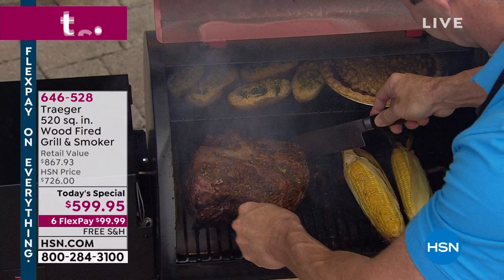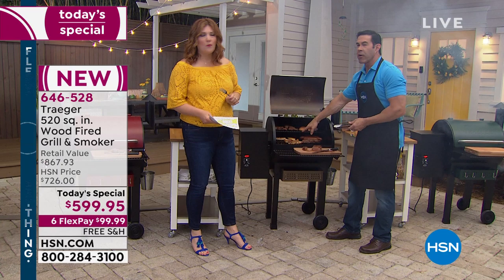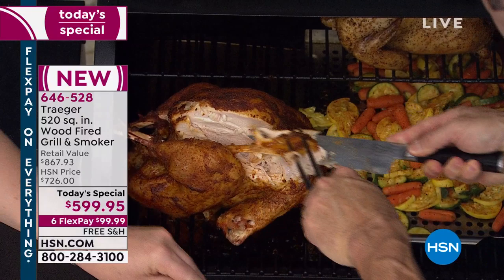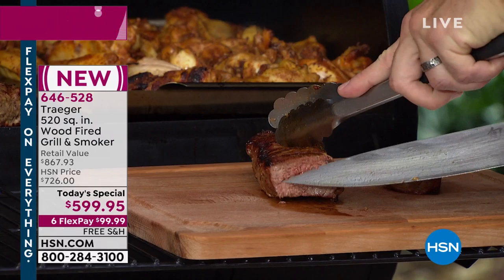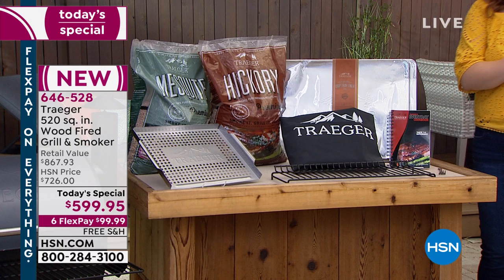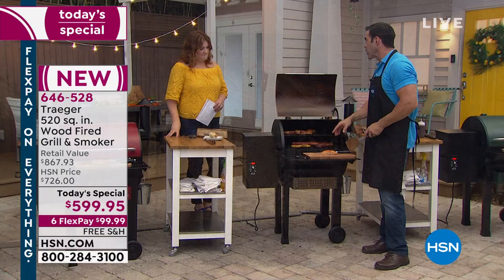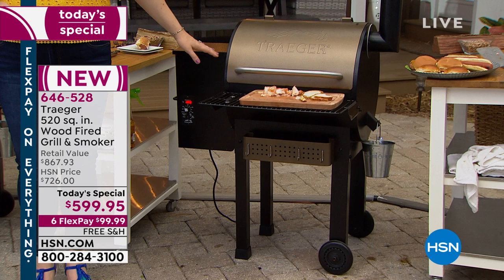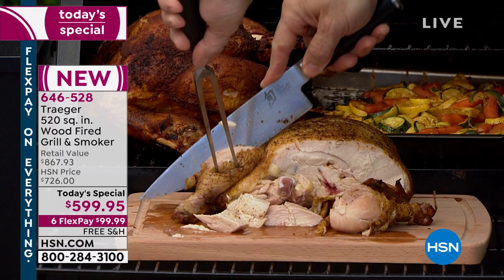Traeger 520 sq. in. Heartland Wood Fired Grill Smoker ...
Traeger 520 sq. in. Heartland Wood Fired Grill   Smoker with Accessories
Where there's smoke, there may be a fabulous summer party. This versatile tool allows you to smoke, grill, bake and slow cook your favorite foods using real wood pellets. Add sensational smoky flavors like hickory and mesquite to your meat, fish, veggies and more.

    Traeger grill and smoker
     Grill basket
     Grill cover
     Smoke shelf
    Front prep shelf
    5 Drip tray liners
    (2) 20 lb. Bags of flavored wood pellets (1 mesquite, 1 hickory)
     103page recipe book
     Assembly tools

    As you use your Traeger over time, small amounts of residual wood ash will build up inside the fire box. This ash should be cleaned out occasionally in order to keep the igniter rod clear. Simply remove the grill grate, the steel drip tray and the Ushaped steel heat shield and vacuum the ash out of the fire box. Do this only when the grill is completely cold.
    To keep the drip tray clean, cover it with heavy duty aluminum foil or Traeger aluminum drip tray liners before using the grill. Then to clean the drippings off the drip tray, simply remove and discard the dirty aluminum foil and replace it with clean foil. If the tray still needs cleaning, use an abrasive kitchen sponge with soap and warm water.
    Do not substitute homemade pellets, other brands of pellets or heating fuel pellets for Traeger brand hardwood pellets. Doing so will void your Traeger warranty. Traeger wood pellets are made exclusively from natural hardwoods and have a moisture content specifically designed to optimize the performance of your Traeger. They are manufactured and packaged at our own mill according to strict specifications for density, hardness and moisture content. The safety and/or performance of your grill may be compromised if you substitute any fuel other than Traeger brand hardwood pellets.